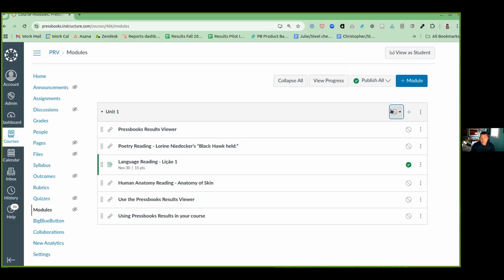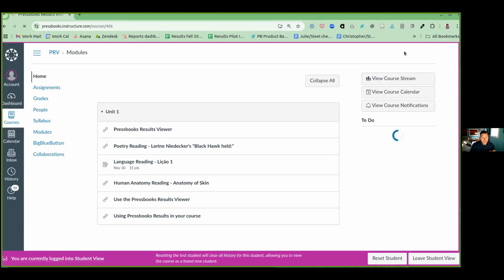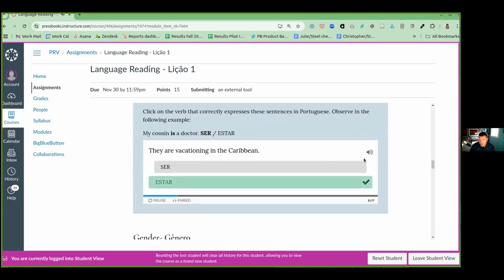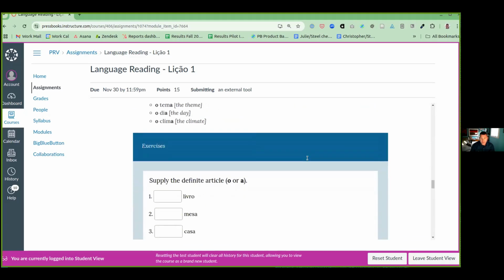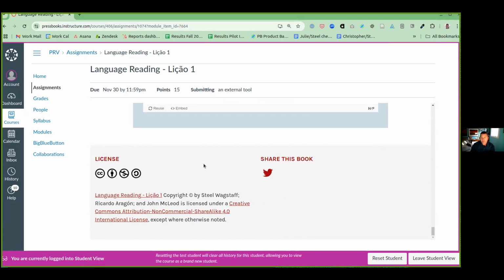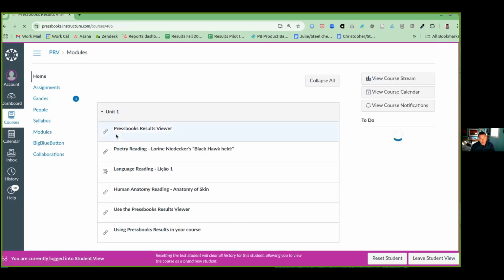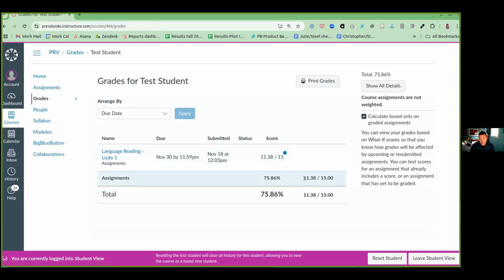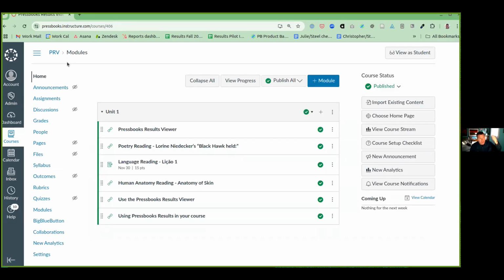Complete a Graded Pressbooks Results Assignment and Use the Chapter Results Viewer in Student View